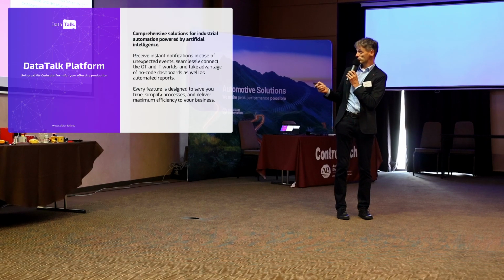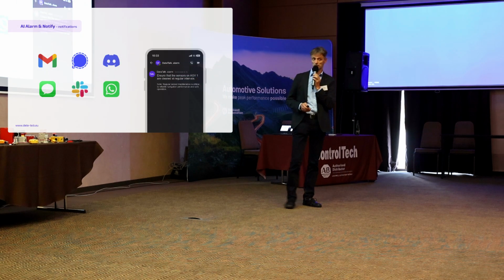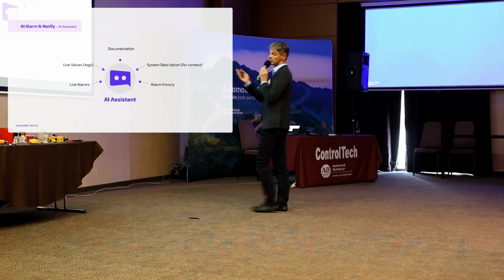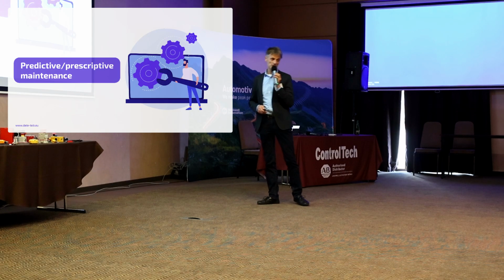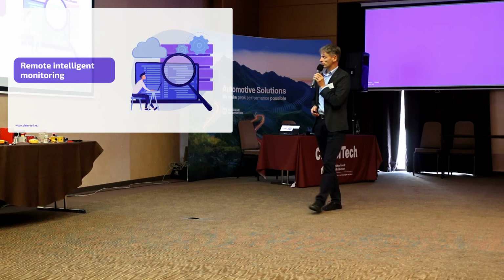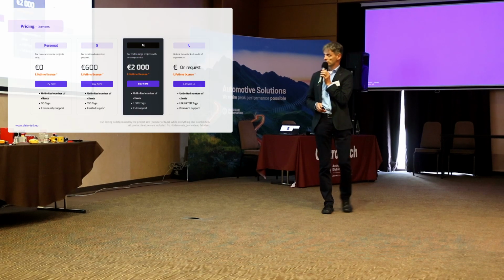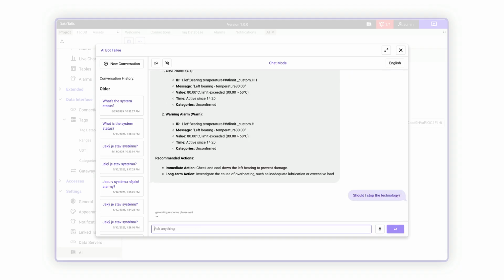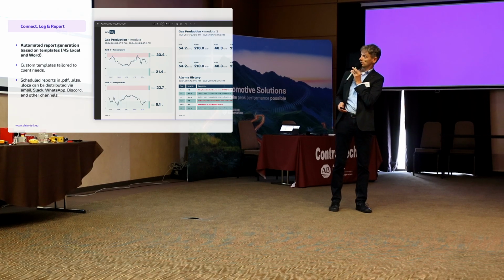DataTalk AI Alarm & Notify – What Can It Really Do for You?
International conference in Hungary about Industrial Automation and its solutions using (not only) AI.

What is DataTalk AI Alarm & Notify good for?
And how to use AI assistance in Industrial Automation?
Those and much more questions answers in the show.